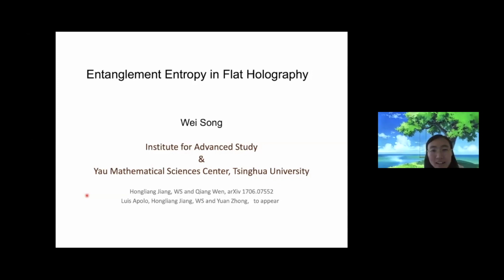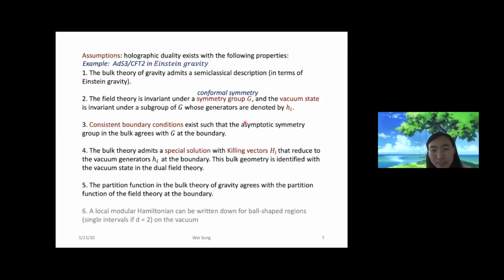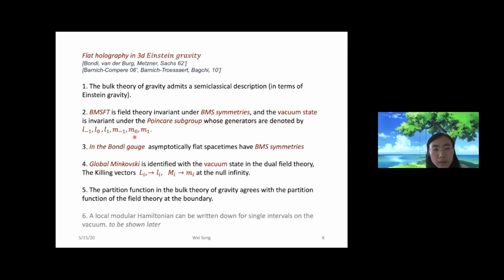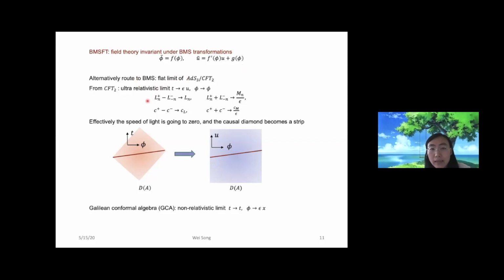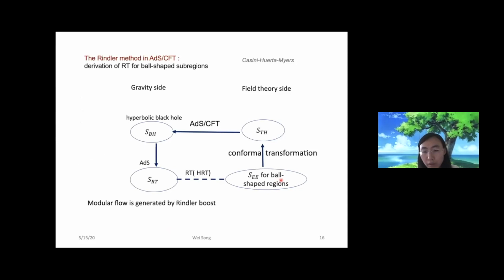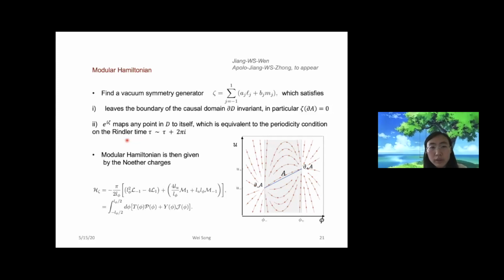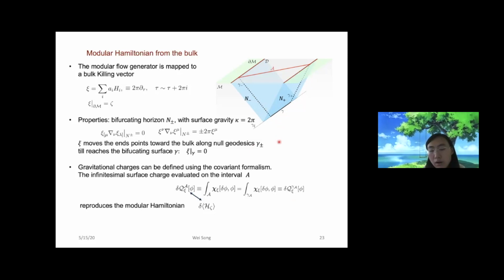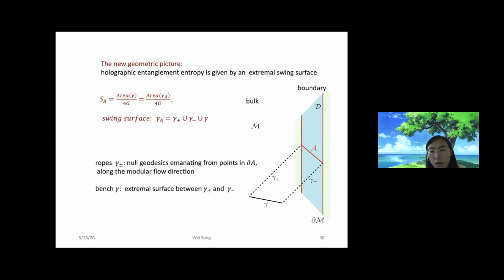Entanglement Entropy in Flat Holography - Wei Song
High Energy Theory SeminarTopic: Entanglement Entropy in Flat Holography Speaker: Wei SongAffiliation: Member, School of Natural Sciences, Institute for Advanced Study; Tsinghua UniversityDate: May 15, 2020For more video please